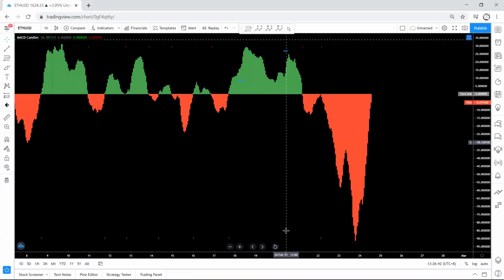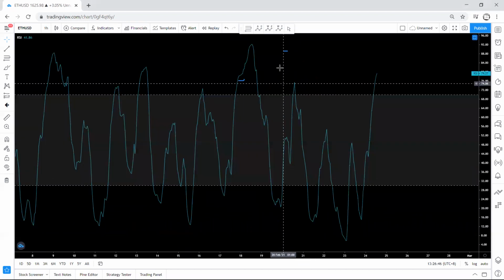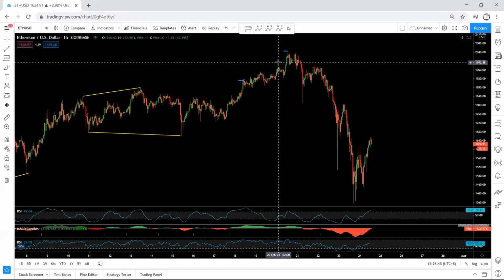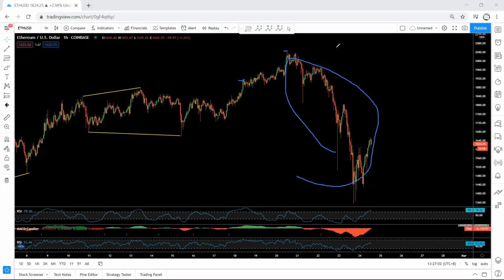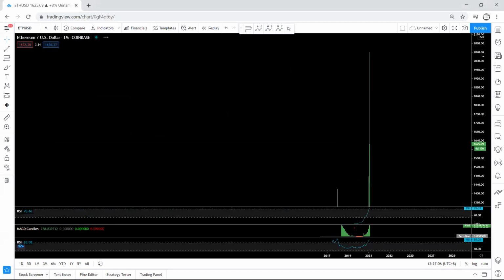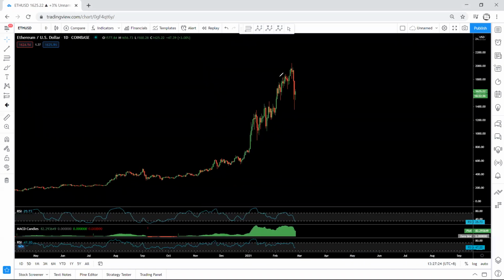Top Reasons BITCOIN & CRYPTO Price DUMPED